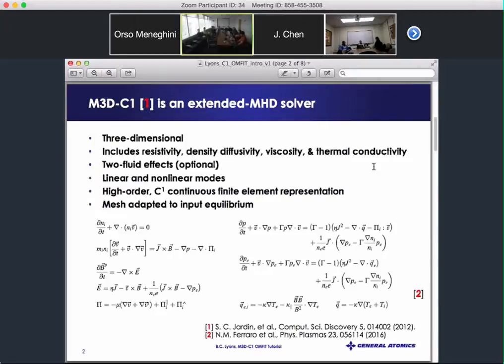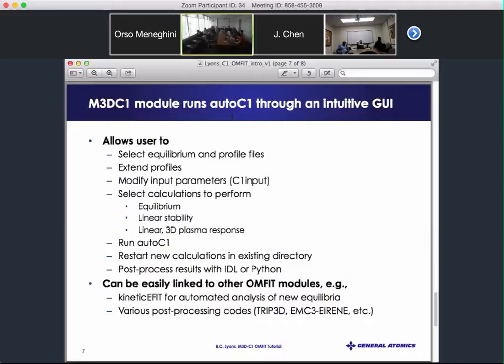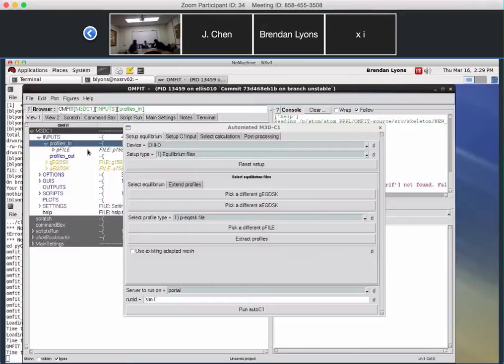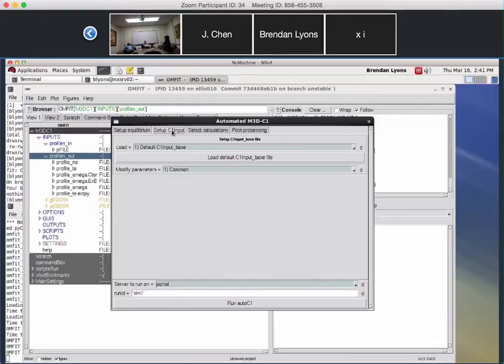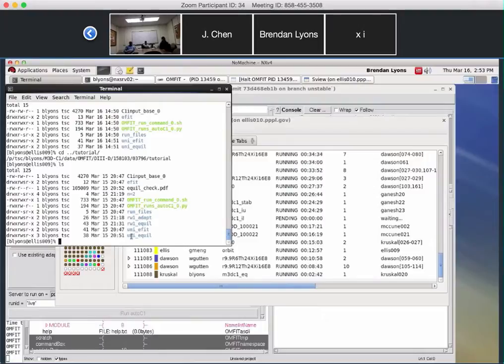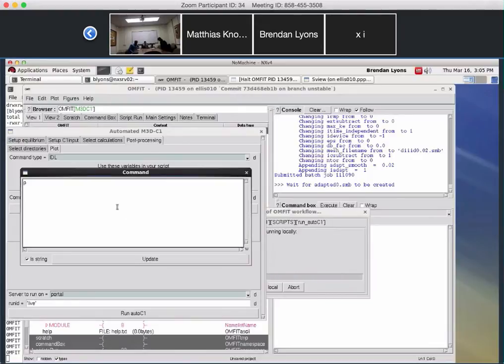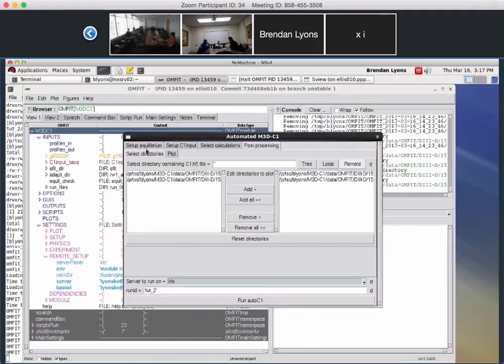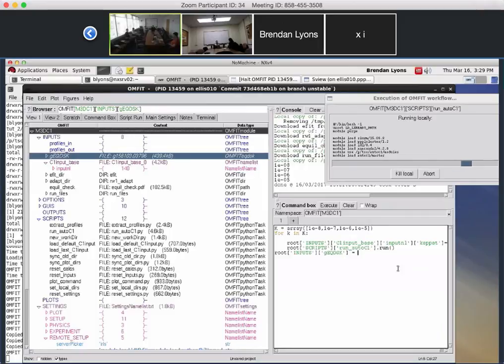OMFIT tutorial video M3D-C1 module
OMFIT tutorial M3D M3Dc1 M3D-C1 PPPL Brendan Lyons